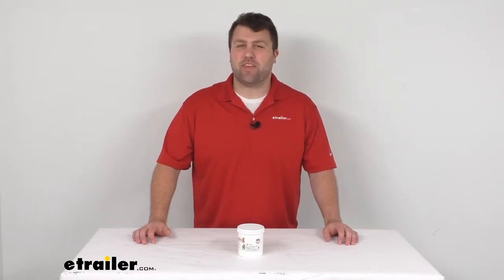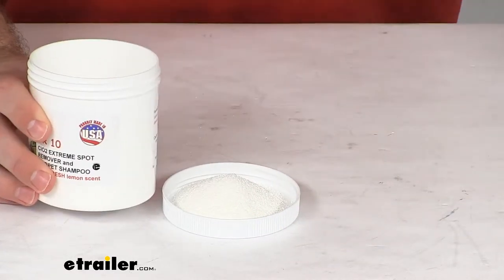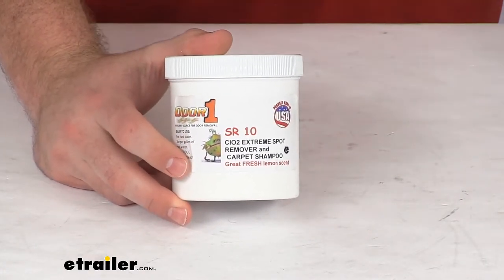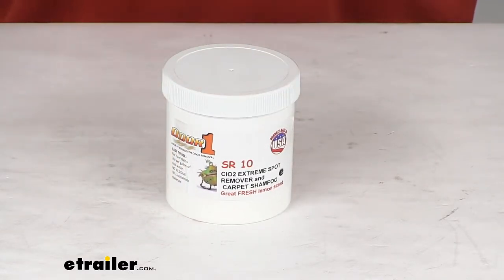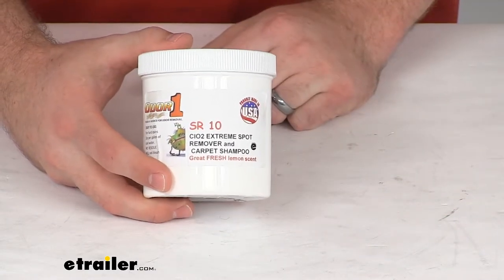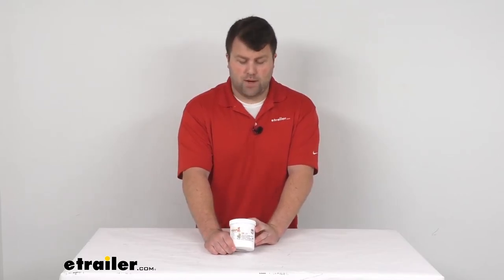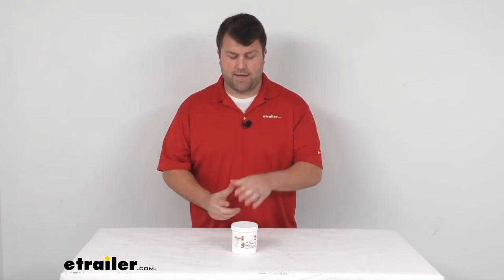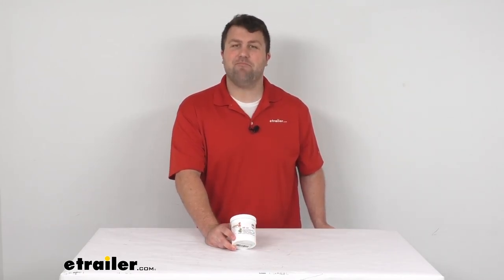etrailer | Odor1 SR10 Odor Extreme Stain Remover and Carpet Cleaner Review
Hi there. I'm Michael with etrailer.com. Today, we're going to take a quick look at this Odor one SR 10 Stain Remover and Carpet Cleaner. This is an exclusive powder form of chlorine dioxide. It's going to permanently eliminate the odors and stains through the process of oxidation. It's going to seek out and neutralize those odor molecules.

So it's not going to cover up the stain or the odor, but permanently neutralize them through the wonders of chemistry. This works on your carpets and fabric inside your RVs, cars, trucks, your home or office. It can be used in the concentrated form on problematic areas. It will also work in your carpet shampooer or washing machine for just some general heavy duty cleaning. It's also going to be great for not only your hard to get stains but also your normal dirt, pet, food, smoke, sports gear and other applications.

It's going to do a great job of cleaning those, eliminating those odors and stains. This is an eight ounce tub, so you can use two tablespoons per carpet cleaner water container. So you have about eight applications per tub. So it's going to do a really good job for you. It's got a lemon scent to it.

So it's going to smell fresh and clean when you're done. And it is made here in the USA. So you can trust it's made to the high quality standards that we've come to know and trust for products that are made here in the U.S. And Odor one does have a large lineup of products depending on your needs, whether you're wanting to just do the carpet cleaning, or if you're wanting to just kinda dissipate the smells that are inside your RV or vehicles, we've got all sorts of different products available here @etrailer.com to make sure that you're getting the one that's going to work best for you. This is specifically for your carpets and fabrics to clean any stains or odors in there, nice concentrated option for you.